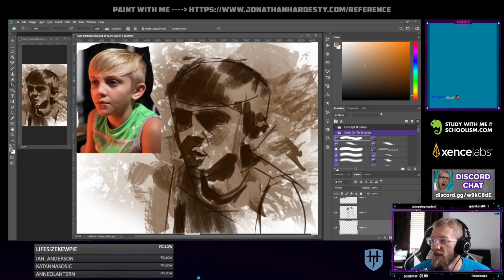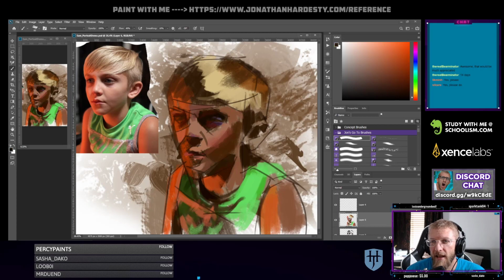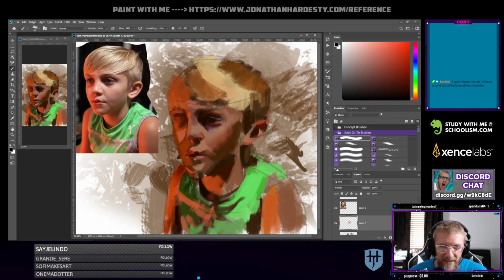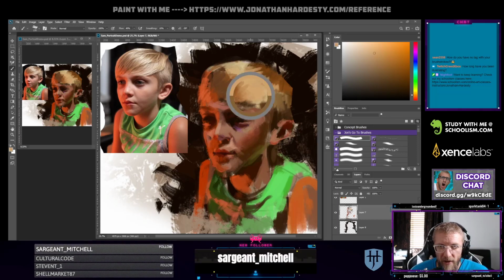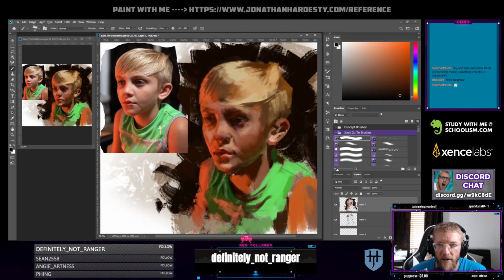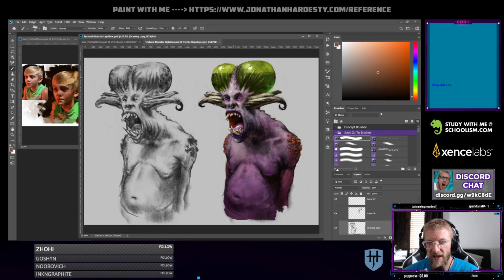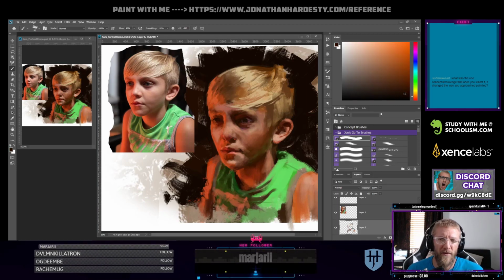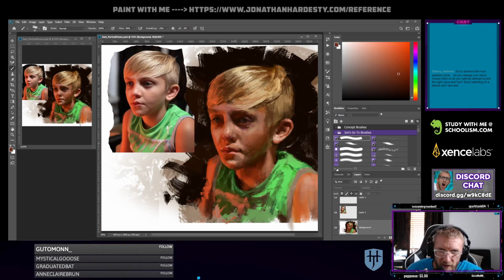Digital Alla Prima Portrait of Sam - Jonathan Hardesty - Lightbox 2021 Full Demo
Jonathan Hardesty paints a digital alla prima portrait of Sam in photoshop.  Watch the full Lightbox 2021 Demo.

Jon's Materials:

Digital Setup:

Xencelabs Medium Tablet Pen Bundle
Photoshop
Infinite Painter/Procreate on Ipad

Oil Painting Setup:

Paints: (All Blockx colors - Titanium White, Mars Black, Ultramarine Blue, Burnt Umber, Viridian, Transparent Mars Red, Venetian Red, Cadmium Red, Rose Madder, Yellow Ochre, Cadmium Yellow, Cadmium Orange

Medium: Gamblin Neo Megilp with Gamsol added

Brushes: Silver grand prix filbert bristle, Rosemary & Co Master's Choice

Canvas: Claessens C13 Portrait Linen

All music and art featured on this channel, unless otherwise specified, are original creations of Jon Hardesty.